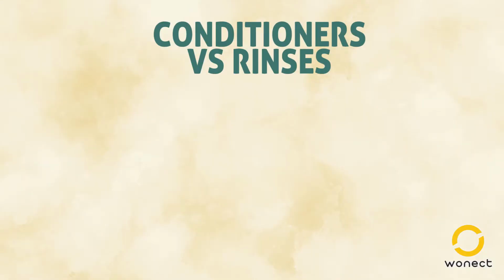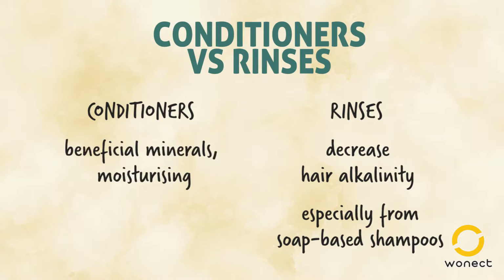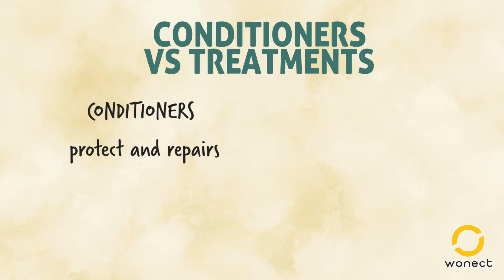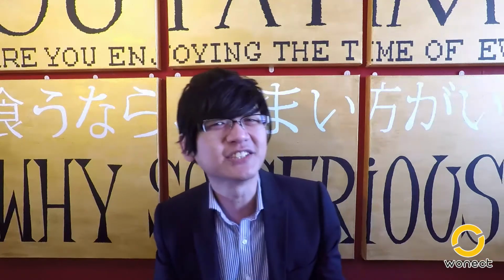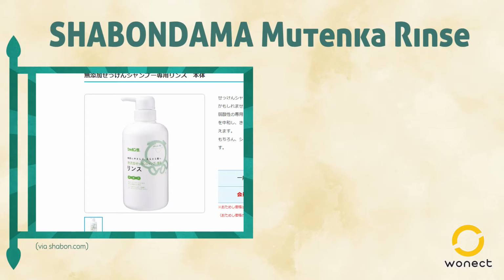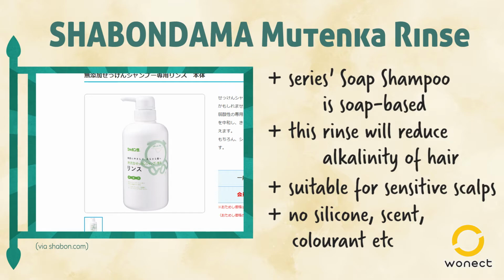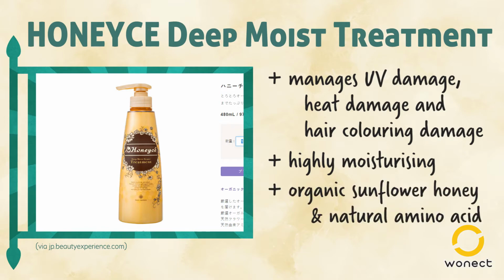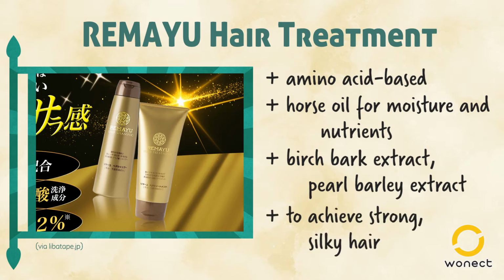Of Conditioner, Rinse and Treatments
How do we choose among Japanese Conditioners, Rinses and Treatments?  ┐(・・)┌

Come and visit us! (´｡• ᵕ •｡`) ♡

Credits: Elements from freepik.